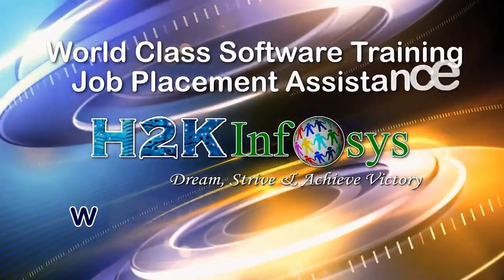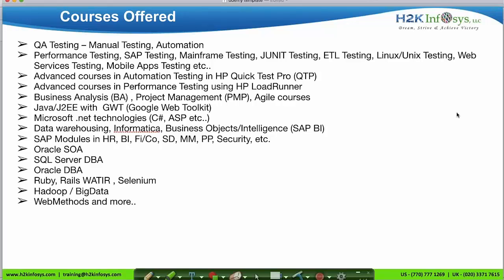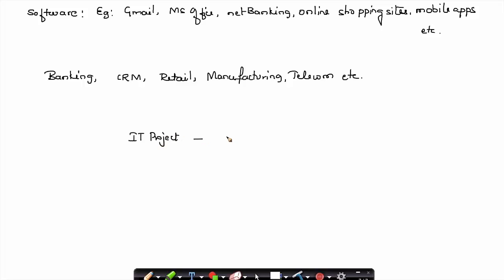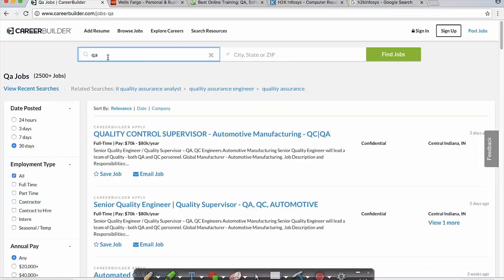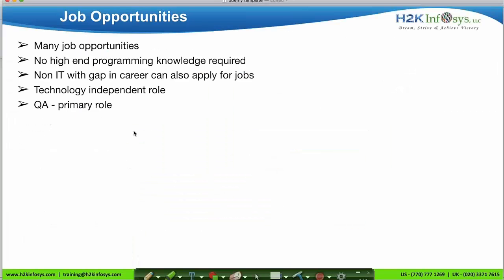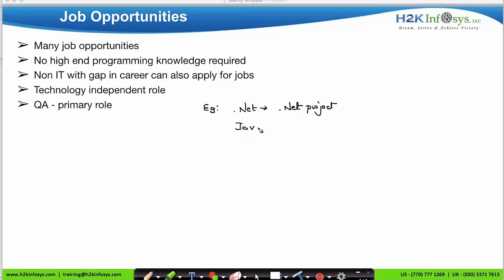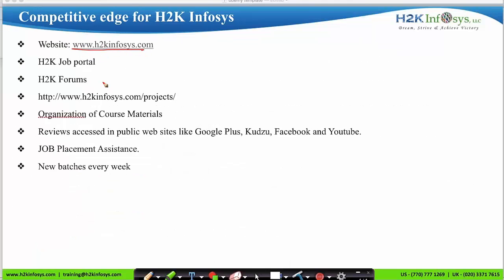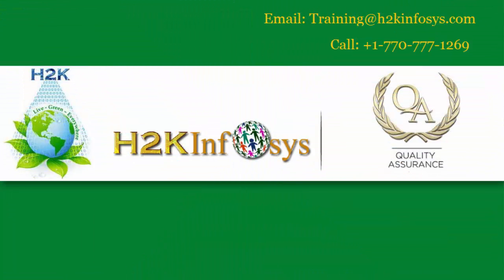QA Online Training Free Demo Session | Software Testing Online Training Classes | by H2K infosys